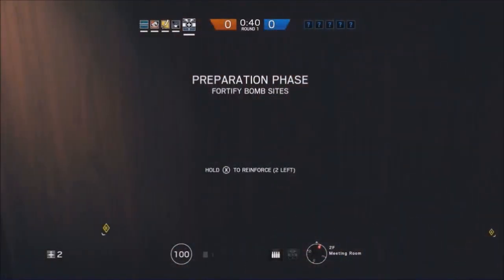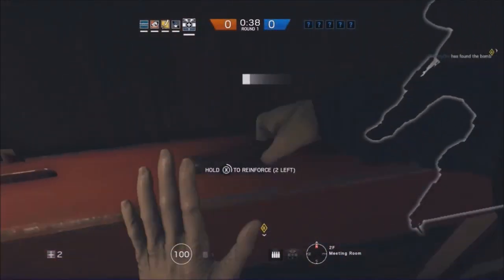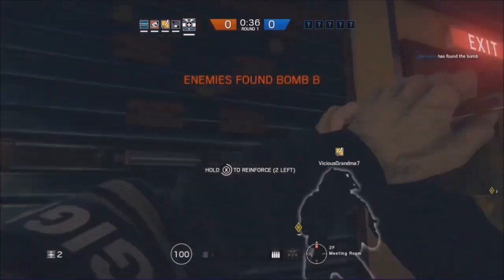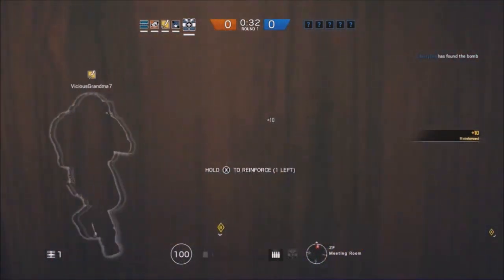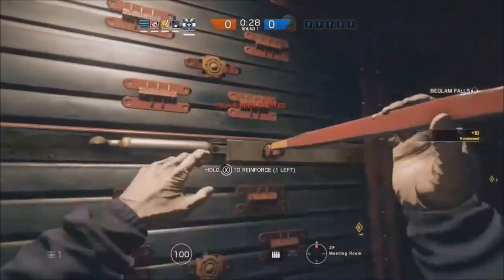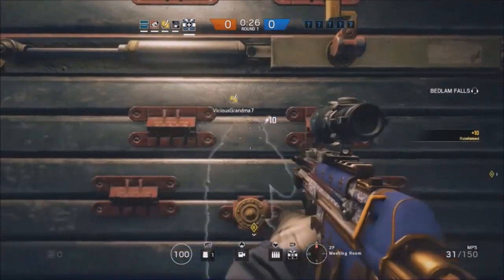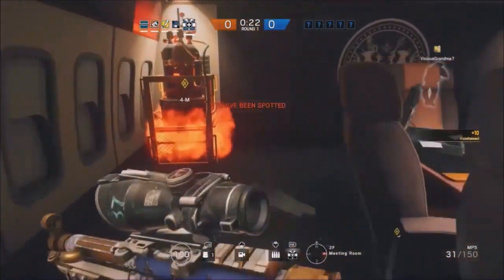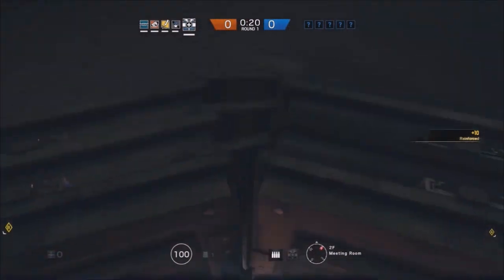Rainbow Six Siege BREAK CONCRETE WALL GLITCH | RAINBOW SIX SIEGE GLITCHES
BEDLAM SHOWS A NEW SHOWER GLITCH HE FOUND WITH HIS FRIEND CYBORG ELF!!!
Cinch Gaming Code: BEDLAM
To Get Free GFX
Get Atleast 90 likes per videos
and around half subs are active.